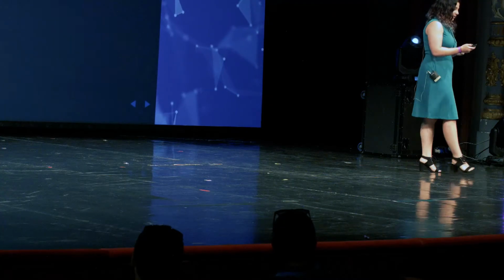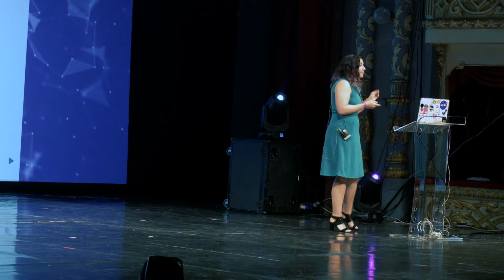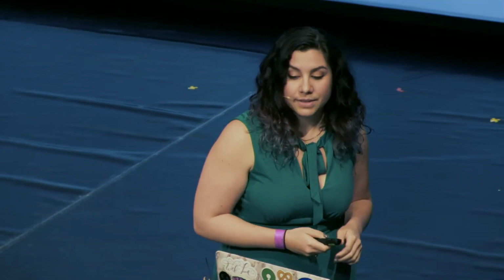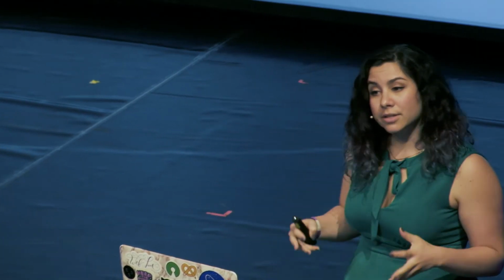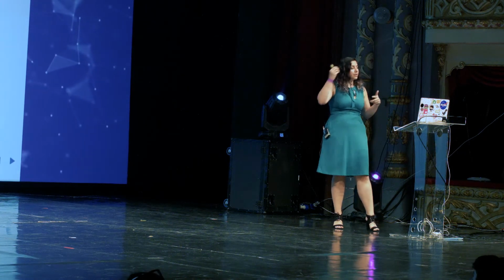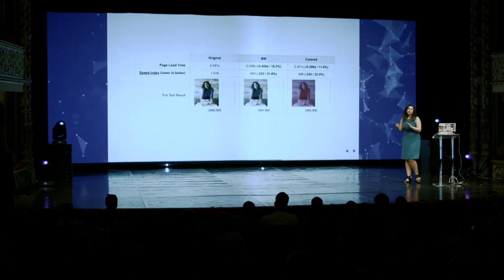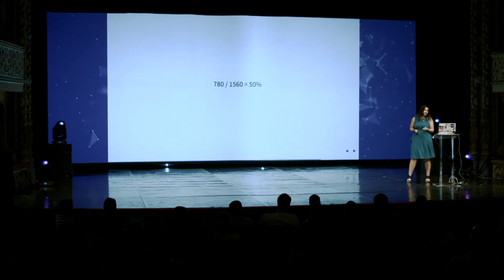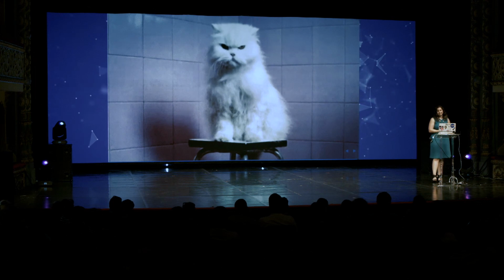Shift 2017: The Joy of Optimizing - Una Kravets (DigitalOcean)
The Joy of Optimizing - Una Kravets (DigitalOcean)
LIVE stream powered by Neuralab